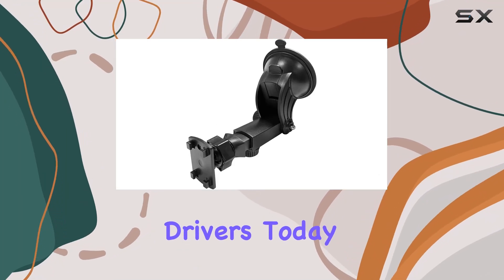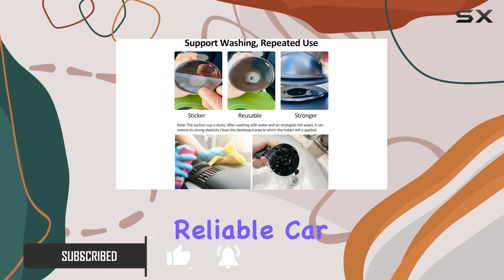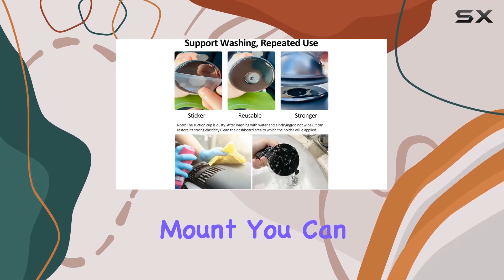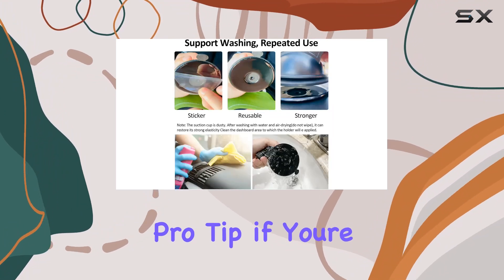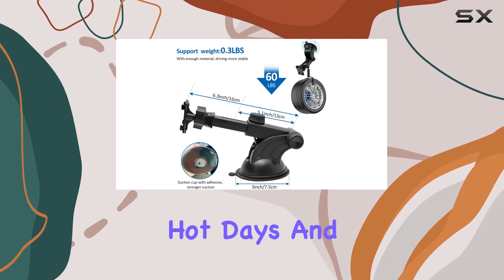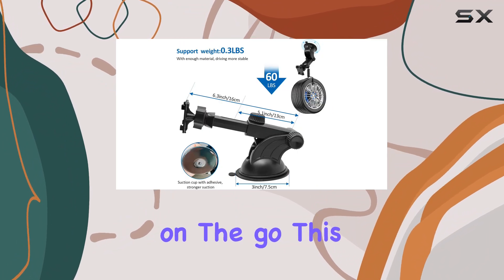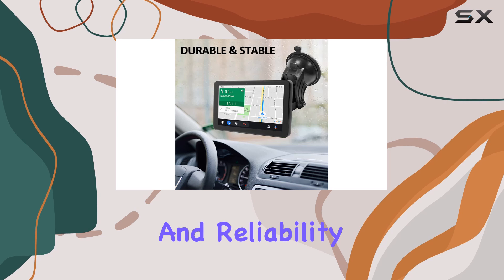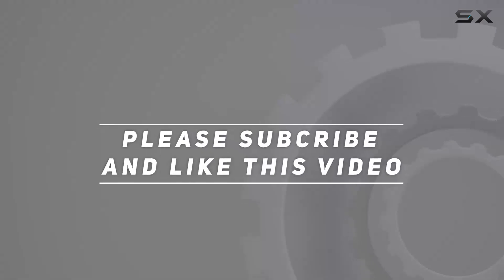CAPURIDE Car Audio Receiver: Upgrade Your Driving Experience!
0:00 Intro
0:06 Review

Things that we mentioned in this video:
CAPURIDE Car Audio Receiver, : B0B5GJH9SP